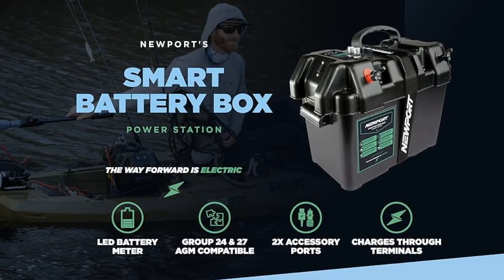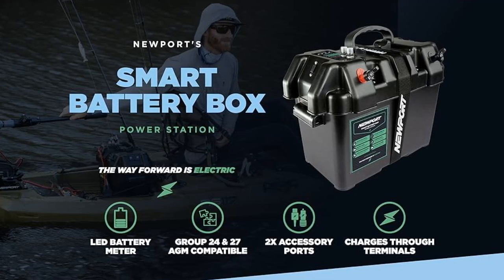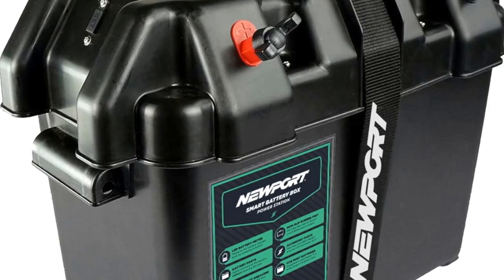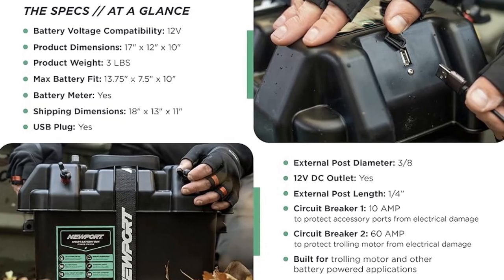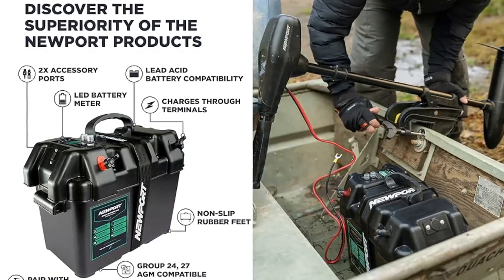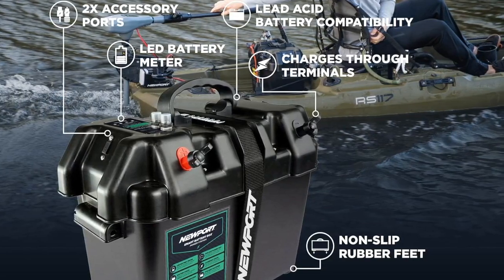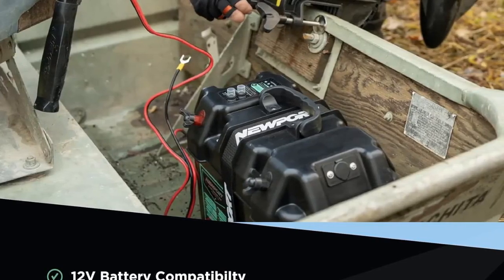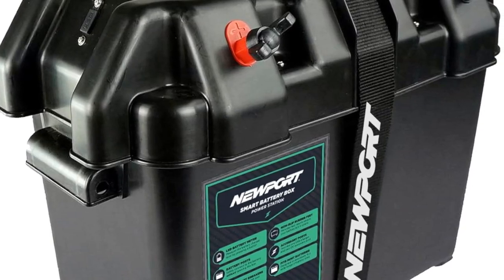Newport Trolling Motor Smart Battery Box Review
NEWPORT TROLLING MOTOR SMART BOX ON AMAZON

Review Newport Trolling Motor Smart Battery Box